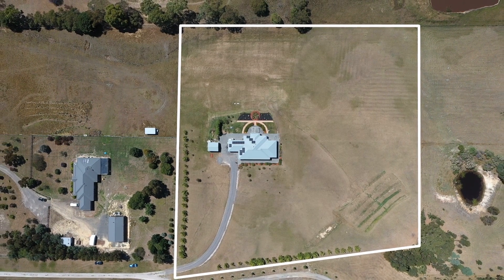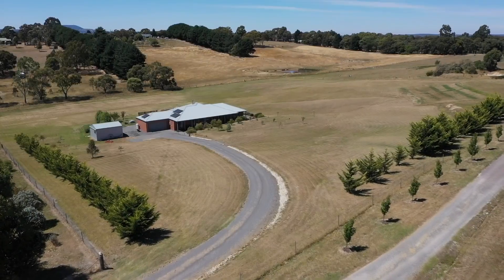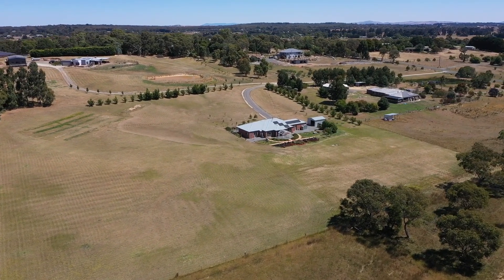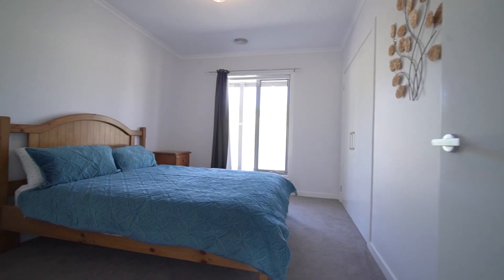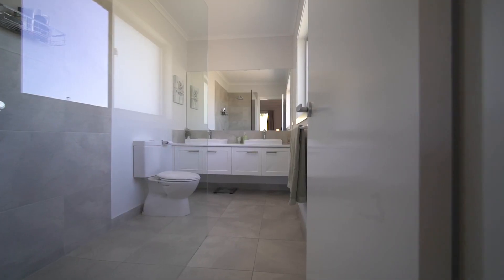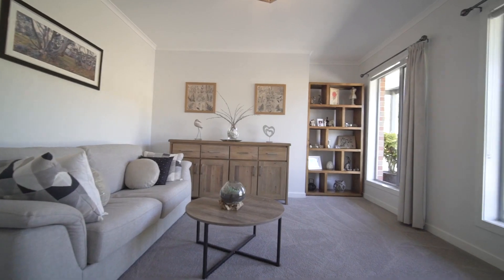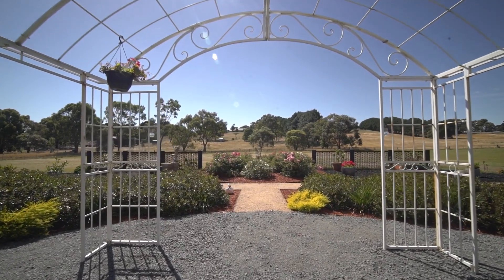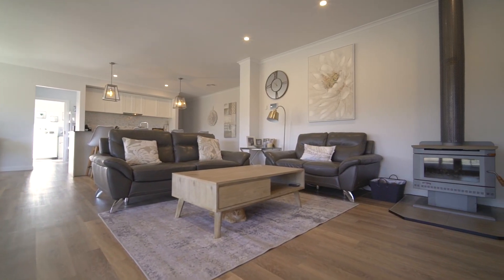152 Hendersons Rd, Smythes Creek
This magnificent property is located in the sought-after suburb of Smythes Creek and boasts a luxurious internal floor plan and a spacious land size of 2.16 hectares.

Offering four bedrooms, master with walk in robes and ensuite and three gorgeous living areas, this home is perfect for families or those who love to entertain guests.
The three living areas include a spacious lounge and dining room, a separate family room/rumpus and a formal living room providing space for the whole family to spread out.
A luxurious internal floor plan with high-quality finishes, stylish lighting and elegant details with a homely feel as soon as you step through the door.
Ducted reverse cycle heating and cooling for year-round comfort, ensuring a comfortable living environment no matter the weather.
A 5kw solar system assists in reducing energy costs and contributes to a more sustainable living experience.
The allotment is set well away from the road and has ample space for outdoor activities and gardening.
Beautiful external gardens can be viewed from the rear alfresco area and there is great paddock or yard space for kids and animals.
Tinker in the shed with concrete flooring and there is plenty of room for more shedding and outdoor improvements.
Conveniently located within a quick drive to Ballarat CBD, Delacombe Town Centre, close to local amenities and with easy access to major roads and transport links.
To book a viewing contact Matt Edwards on 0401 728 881 or Sophie Constable on 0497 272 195.